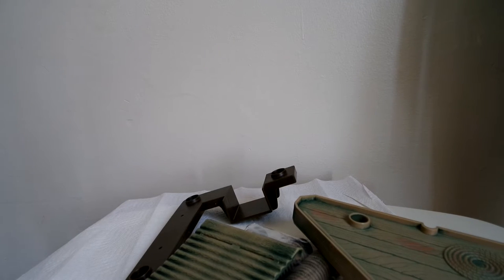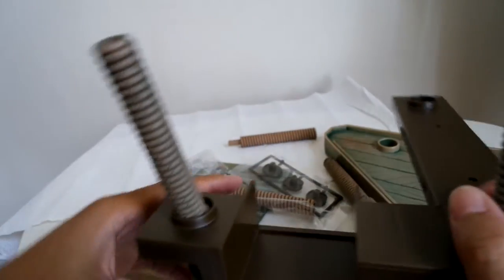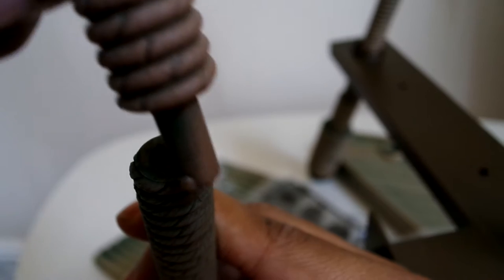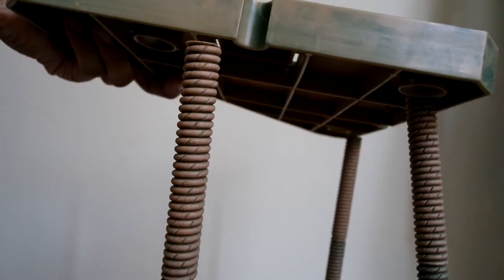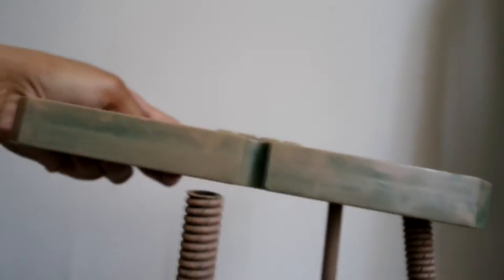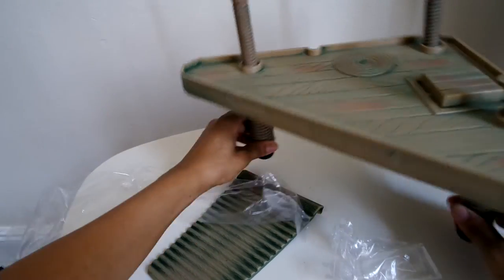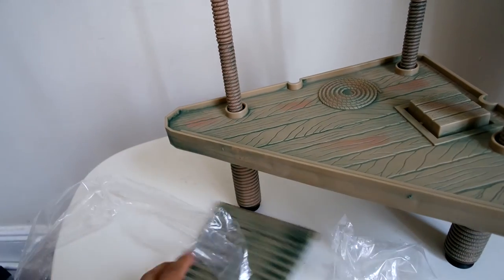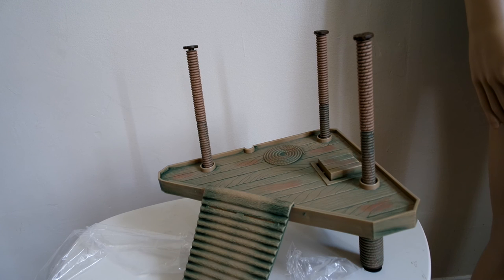Putting together: Penn Plax Decorative Turtle Pier Floating/Basking Triangle Platform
I'm actually talking, yay!! In this video I'm donning a Florida tan and setting up Penn Plax Decorative Turtle Pier Floating/Basking Triangle Platform.